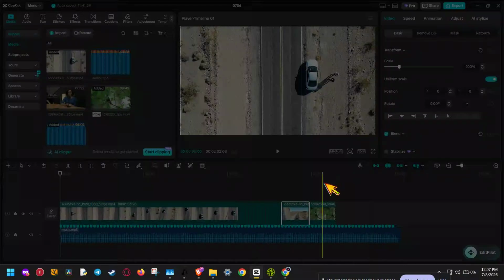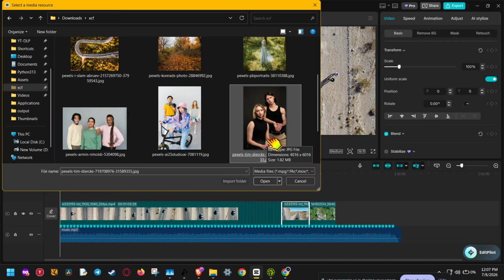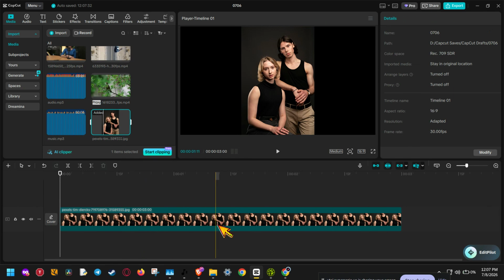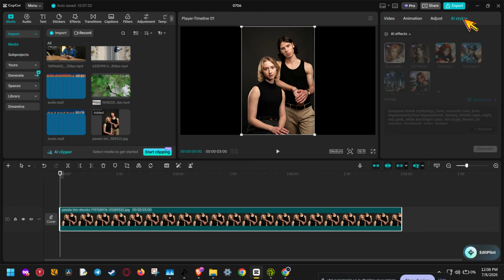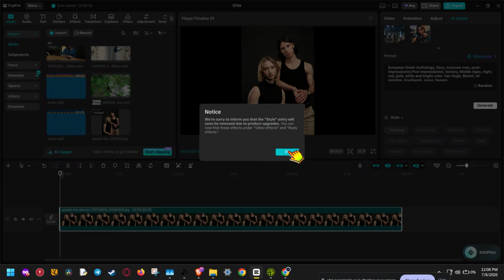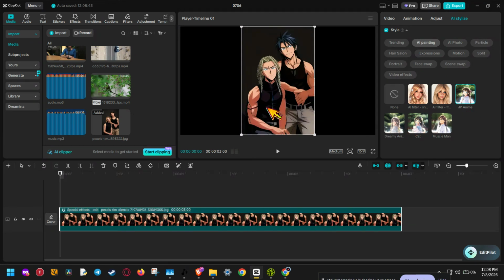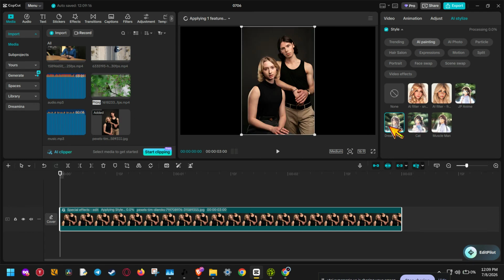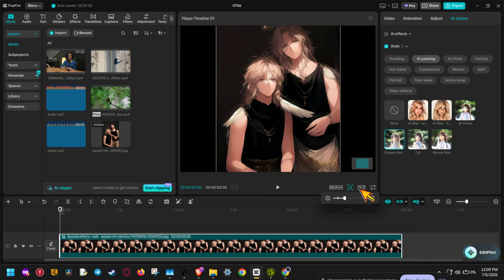How To Make Your Photo Into Anime In CapCut (Easy Guide)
Learn how to turn a photo into anime in CapCut PC using the AI Stylize anime effect. This tutorial shows you how to import your image, apply the anime filter, check for artefacts, and export your result.

🕚Timestamps:
0:00 Intro
0:20 Import Your Photo
0:48 Apply The Anime Filter
1:35 Check For Artefacts
2:05 Save And Export

✍️What You'll Learn In This Video:
• How To Import A Photo Into CapCut PC
• How To Use The AI Stylize Anime Effect
• How To Apply The Anime Filter To An Image
• How To Spot Artefacts And Imperfections
• How To Save And Export Your Anime Edit

💡Pro Tips:
• Use a clear, high-resolution portrait for better AI results
• Try photos with simple backgrounds to reduce visual artefacts
• If one image looks messy, test a different photo for a cleaner anime effect
• Zoom in before exporting to check facial details and edges